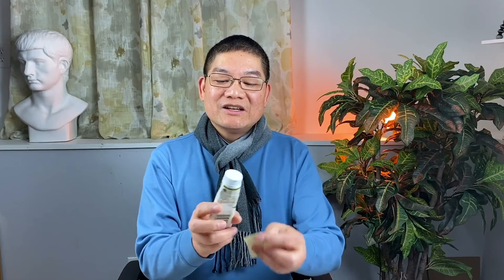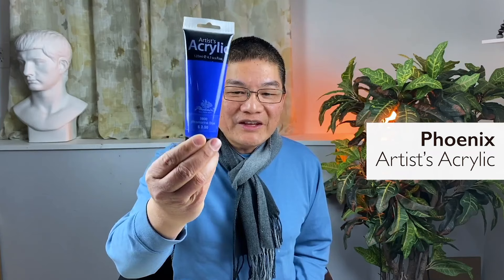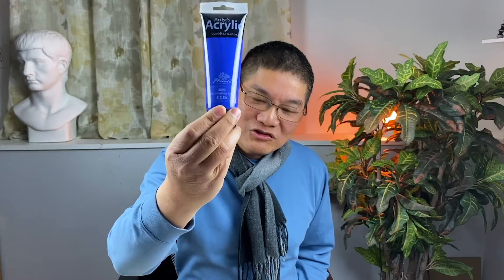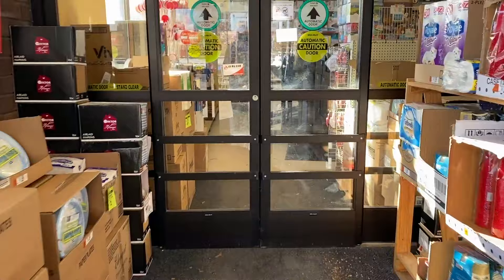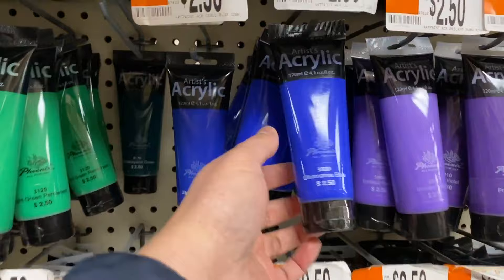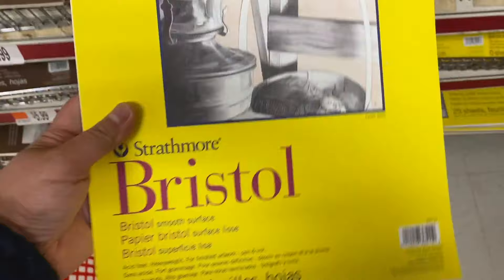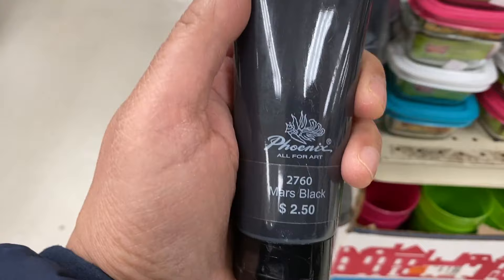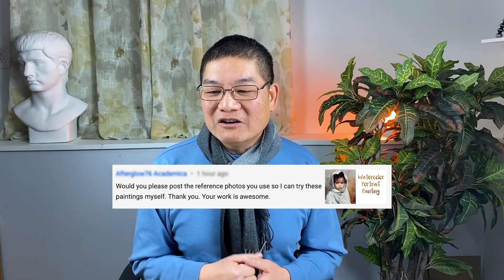Where to Buy Good and Cheap Acrylic Paints I Used